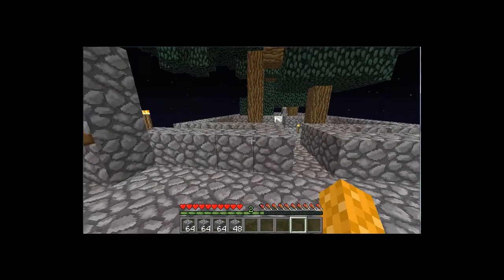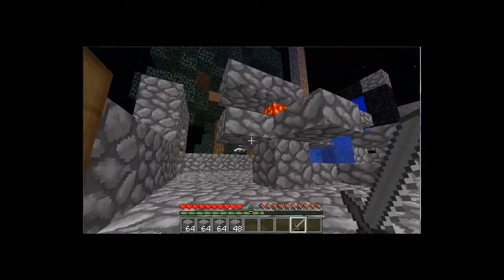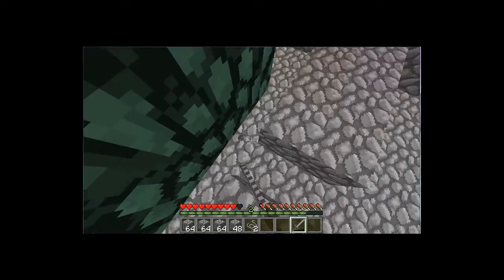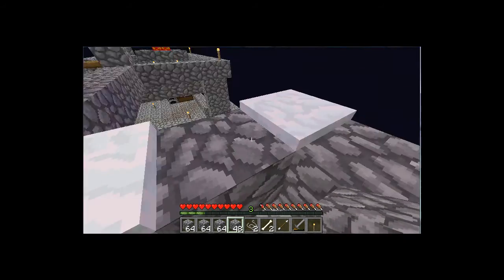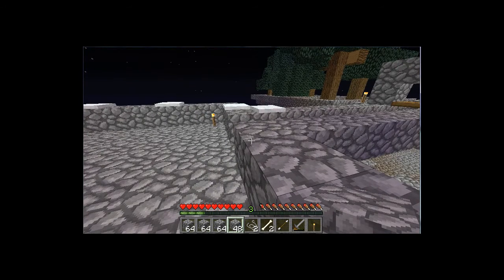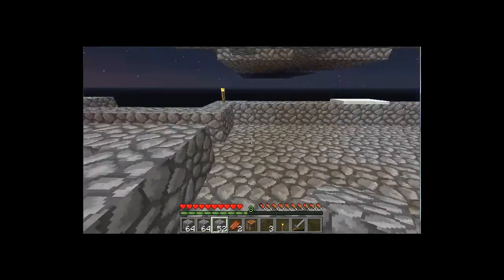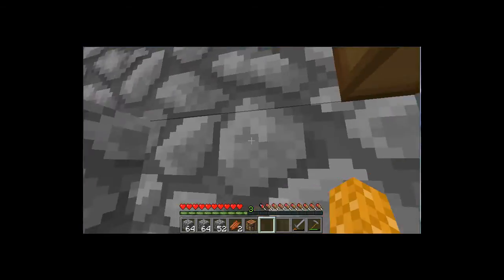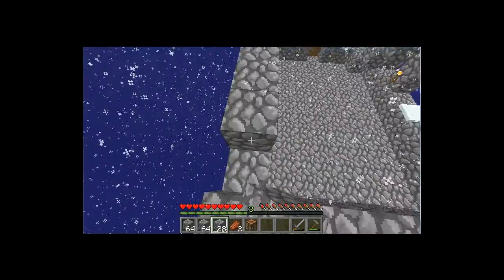Minecraft Skyblock Survival Ep.11 Building My House.